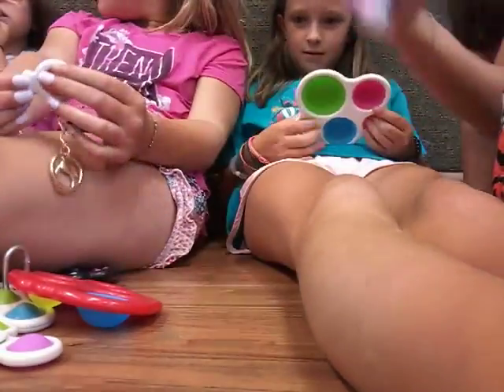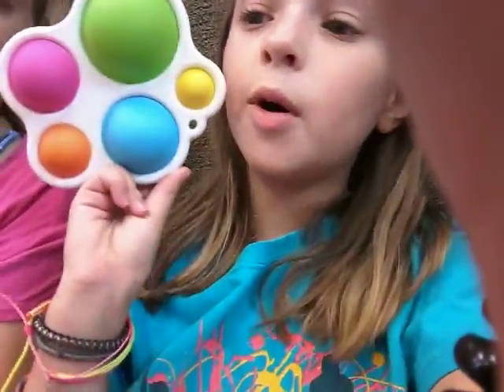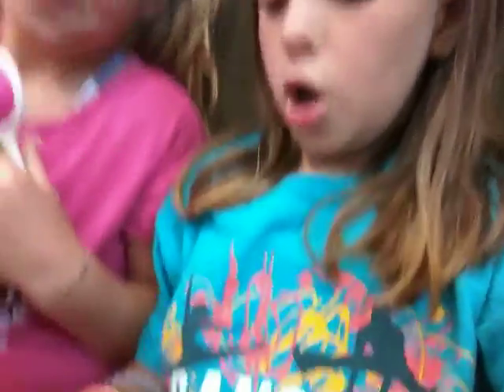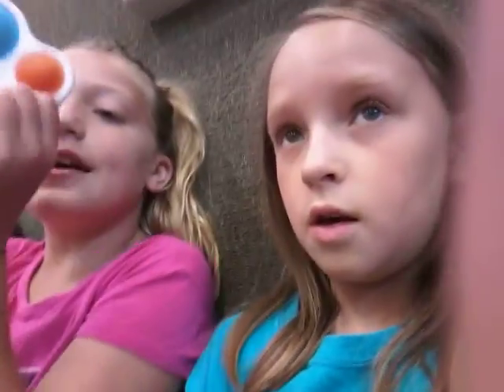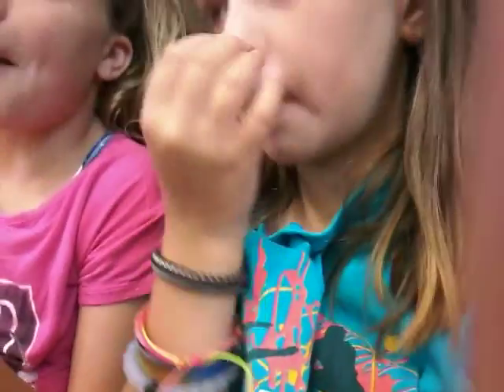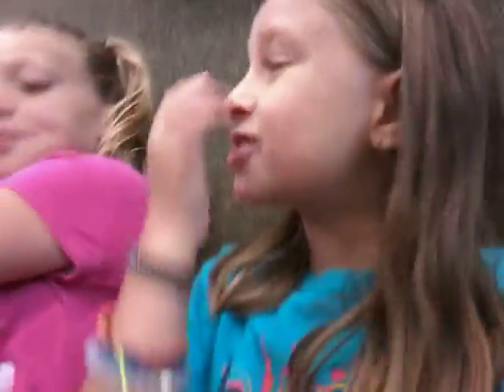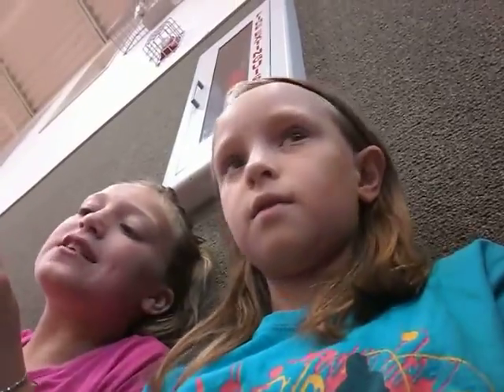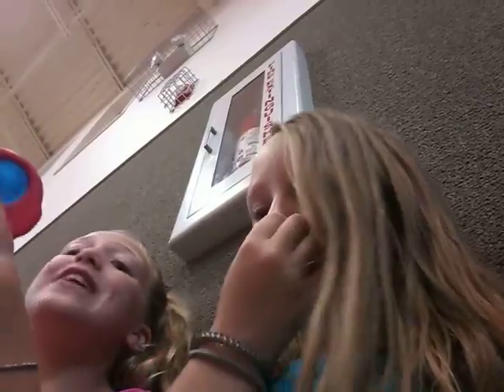showing fibers with my friend's